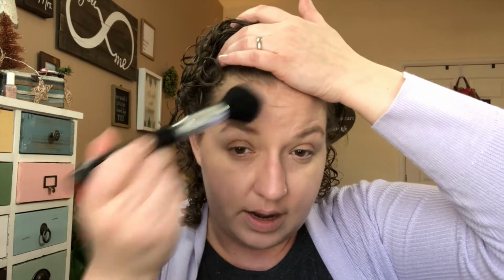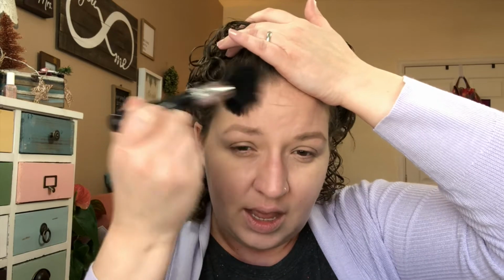GRWM | Makeup I Received For Christmas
Today I am getting ready using some of the makeup I received for Christmas 2019! Some newer releases, some older. What, if any, makeup did you receive for the holidays?
Today’s Video:
The W7 Hollywood Bronze and Glow from Amazon (dupey for Charlotte Tillbury Filmstar Bronze & Glow:
What’s on my face:
Missha Perfect Cover BB Cream in 'No 23'
Makeup Revolution Conceal + Hydrate in 'C7'
Hourglass Veil Translucent Loose Setting Powder
Charlotte Tillbury Filmstar Bronze & Glow in 'Light/Medium' (dupe linked above)
Hourglass Ambient Light Blush Quad Ghost (Shades: 'Infinite Flush' and 'Surreal Effect')
ABH Brow Wiz in 'Taupe'
Ulta Beauty Matte Eye Primer in 'Nude'
Sephora Pro 'Pro Editorial 2.0' palette
Lorac Mega Pro 2 palette
Loreal Exhibitionist Uncensored (new) mascara
Charlotte Tillbury Matte Revolution lipstick in 'Very Victoria'
Lorac x Rachel Zoe lipgloss in 'Pink Diamond'